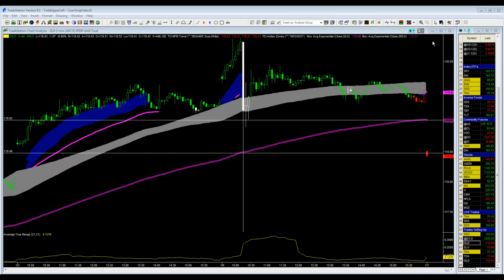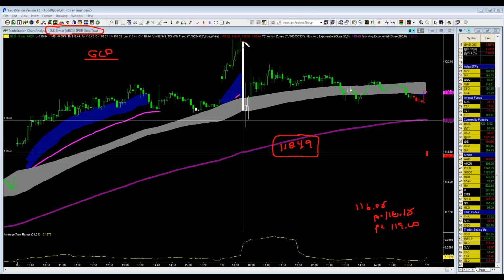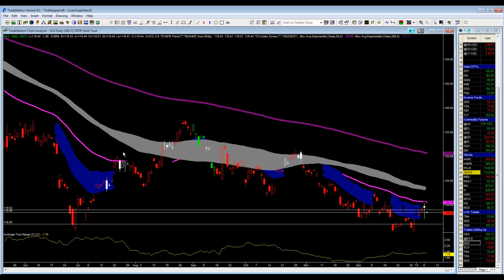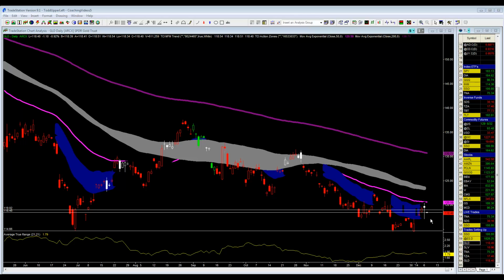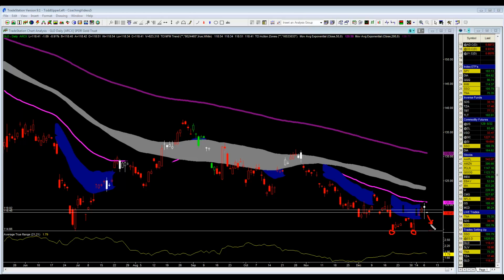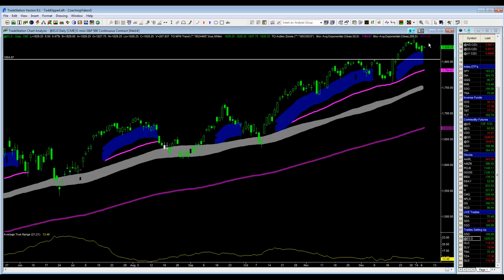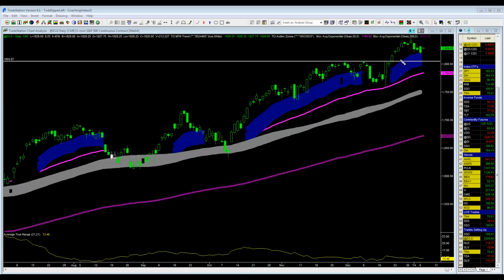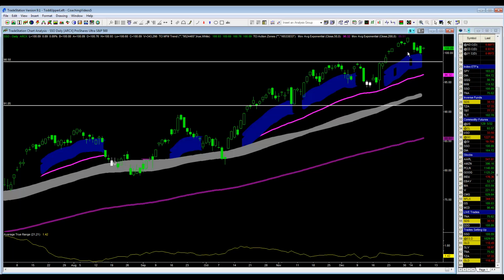Trailing Stop On Gold Got Hit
On today's video I discuss the Gold ETF (GLD) trade and where I was stopped out of that trade yesterday. Be sure to watch the video for all the details. And before you do anything else today be sure to watch Doc's 18 minute FREE Video on Fractal Energy Trading:

It's a fantastic video and you'll be sure to learn a whole lot. Doc's also putting on a LIVE Webinar this Saturday January 11th - hope to see you there.